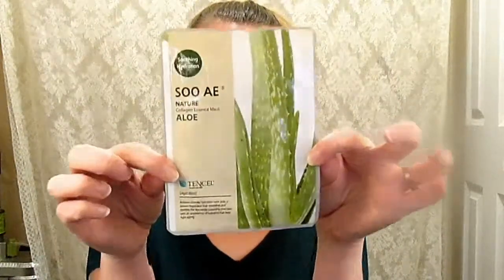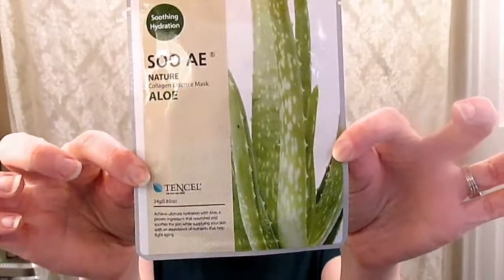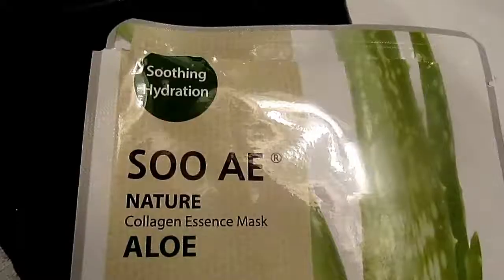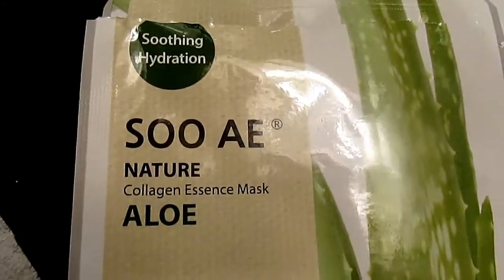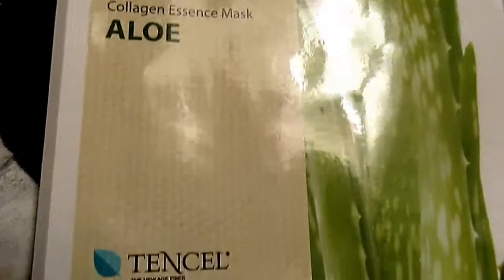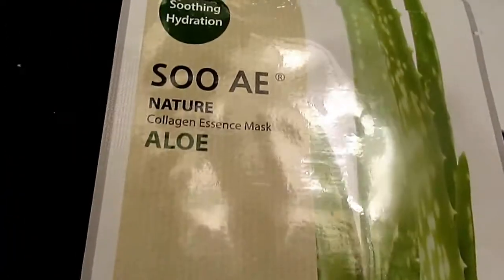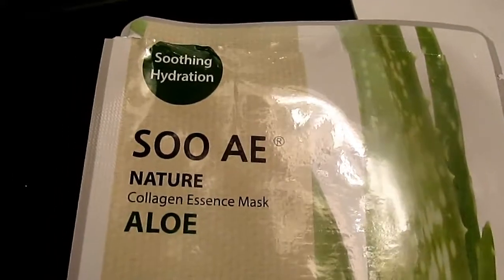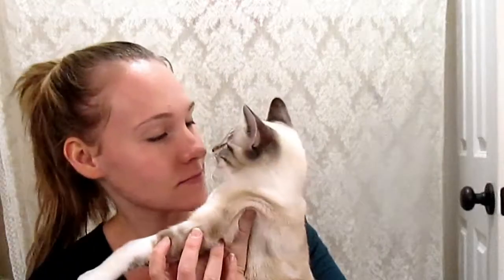Aloe Vera Face Mask! Collagen infused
Aloe Vera comes from this wonderful plant with endless benefits. today, we are trying a collagen infused Aloe mask. its super nourishing and helps prevent wrinkles!